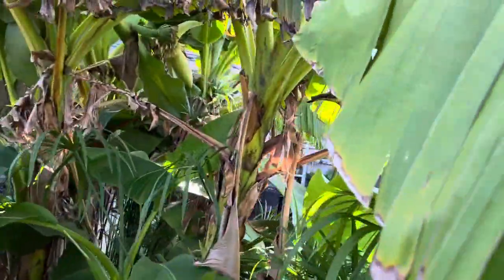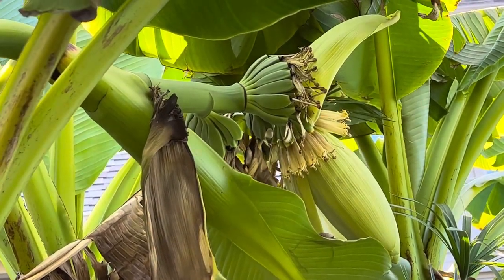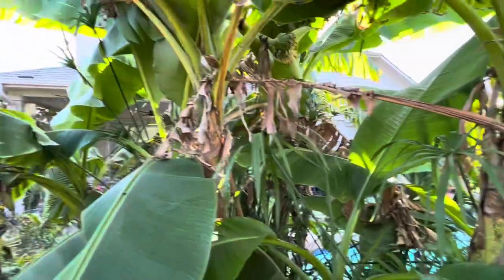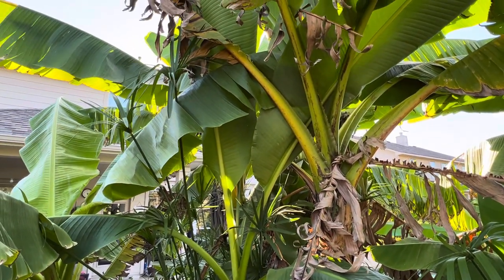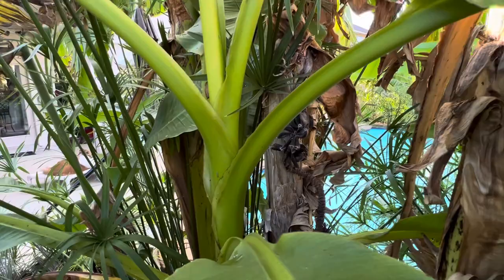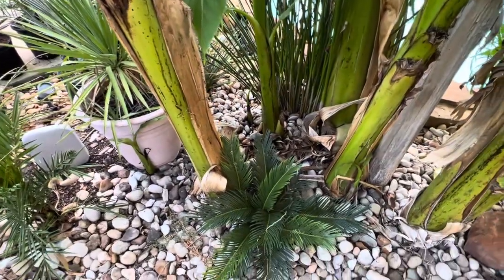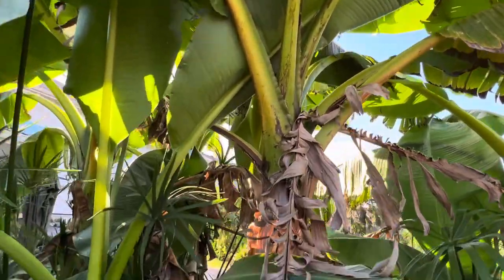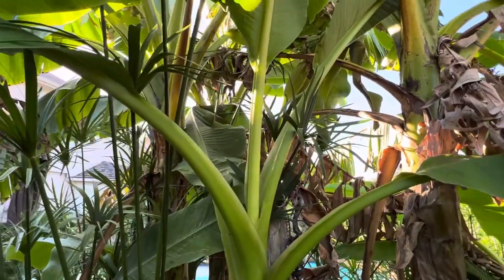The BEST banana plant for Texas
Musa basjoo aka the hardy banana is a great choice if you want a banana plant in Texas